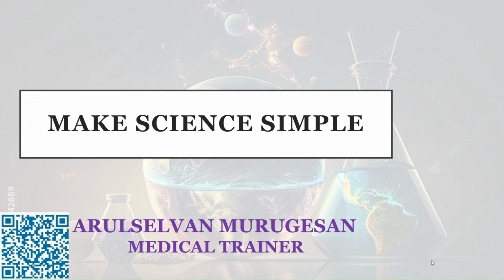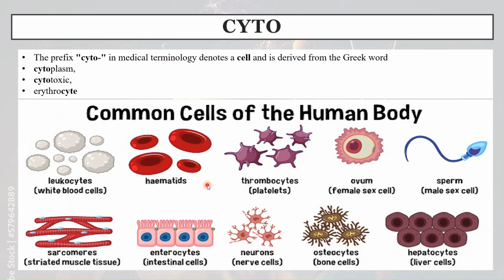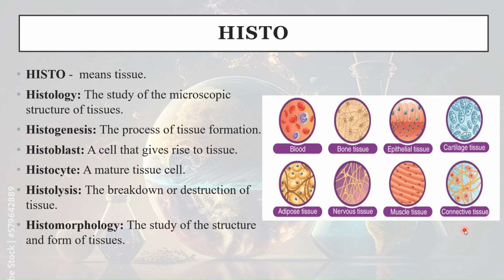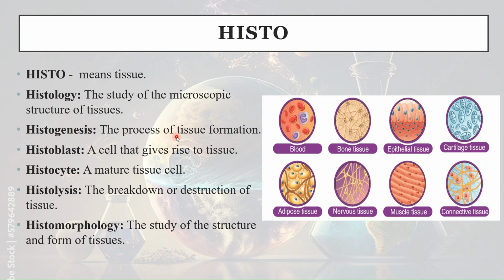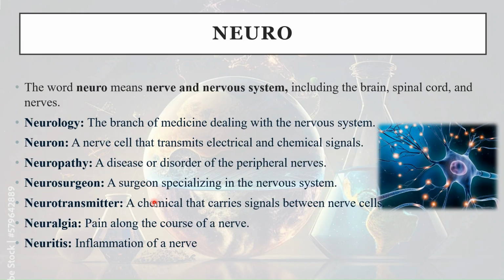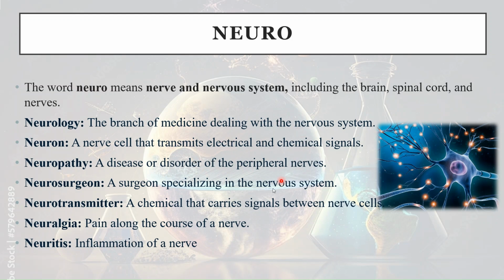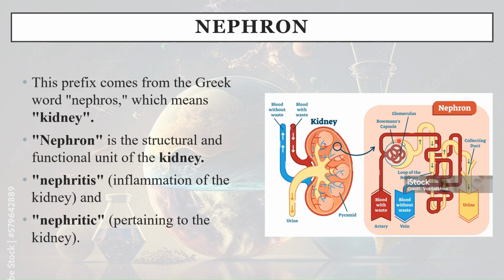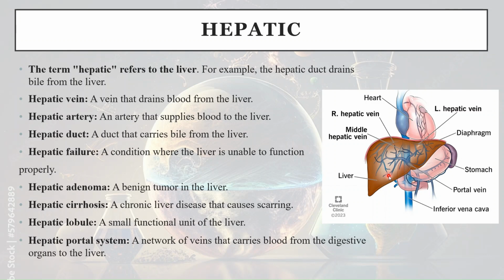Make Science simple (series 03) English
Please and come and learn more about medicines, here i am providing few more examples of scientific word and its meaning
Cyto
Cyst
Histo
Neuro
Nephron
Hepatic